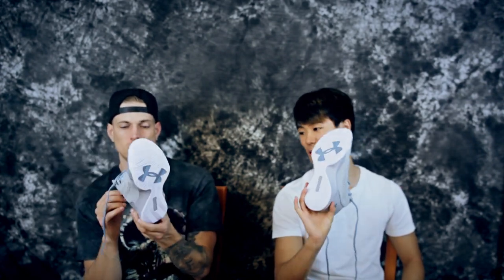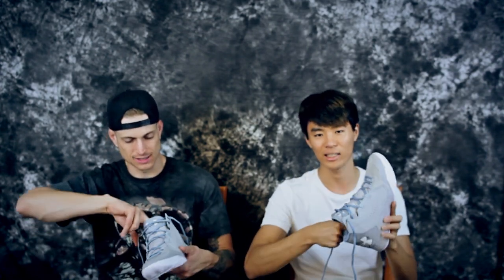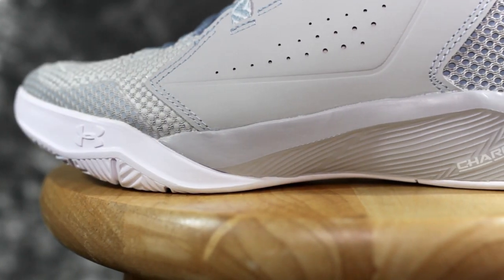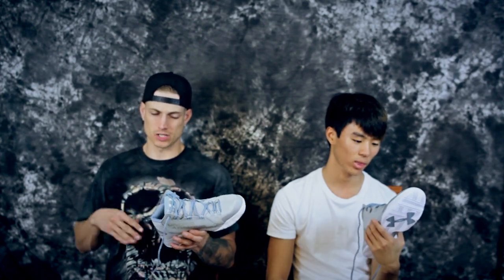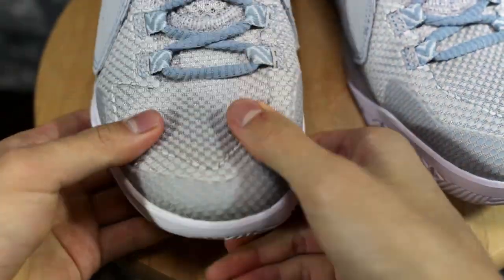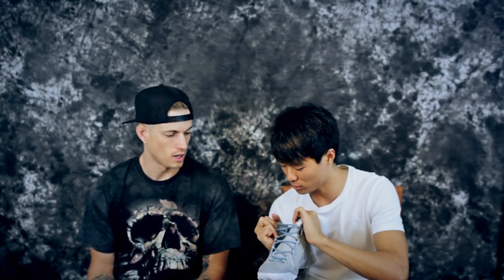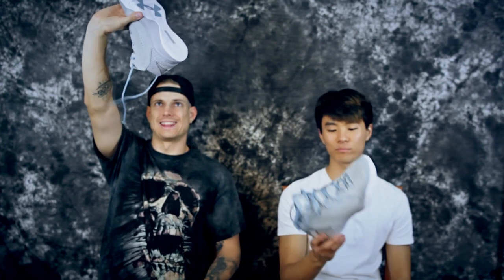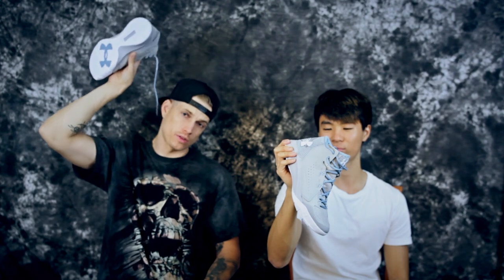Under Armour Torch Fade First Impressions!